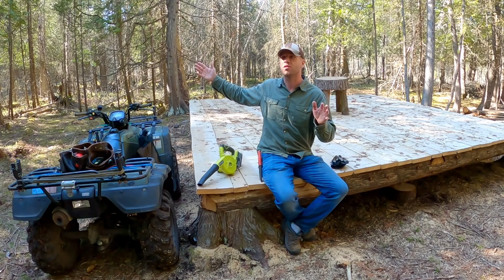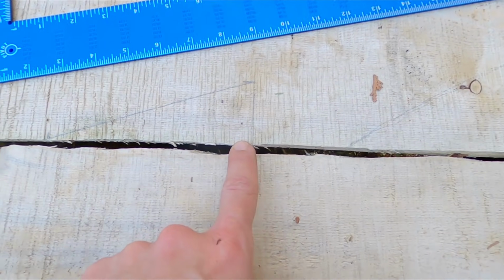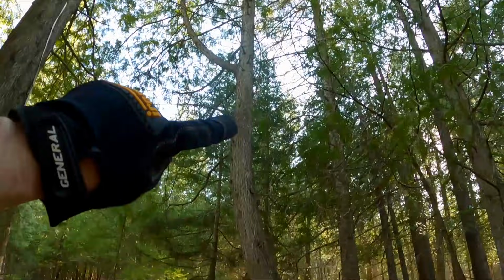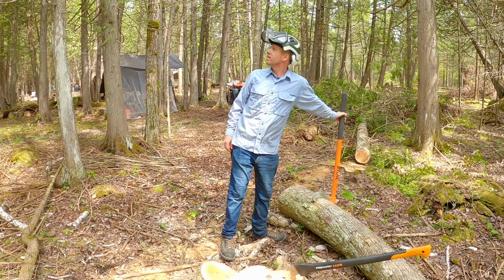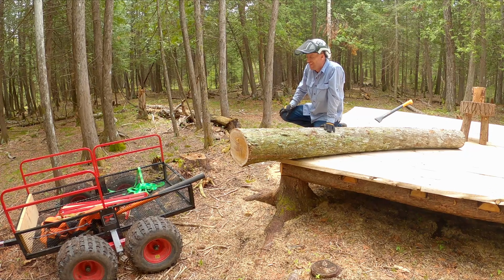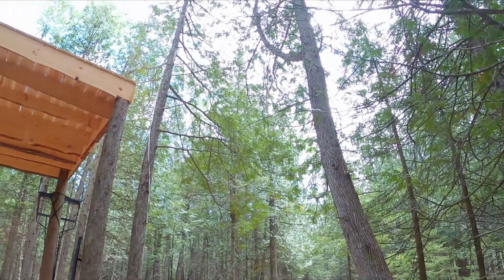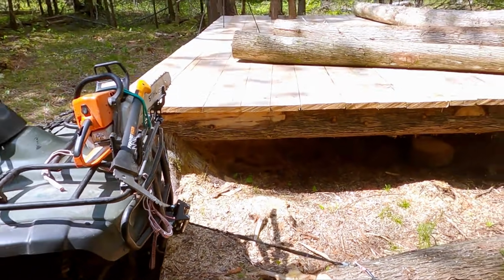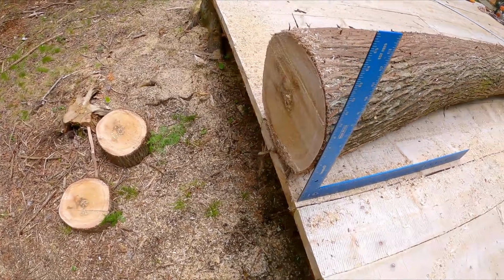Building a Bow-Legged Gazebo with a Chainsaw in the Middle of Nowhere. #42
Chainsaw milling is great fun when you live in a tent in the forest.  You have unlimited lumber to build anything you can imagine and it comes at almost no cost.
This time, I decide to build a screened in porch in the wilderness and use trees with the biggest bends in them for the corner supports.  Will it work?  Frankly I don't know and don't really care.  But I'm going to try!